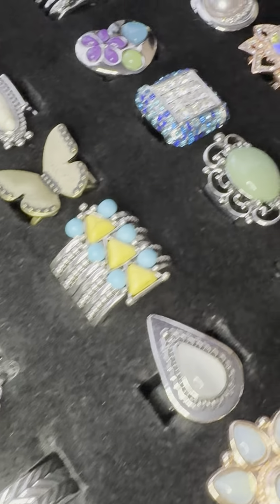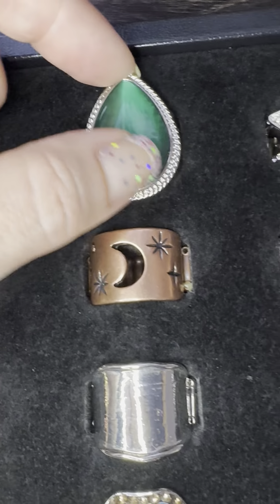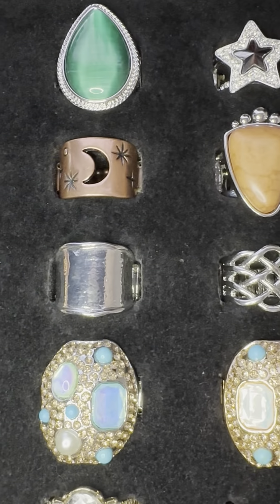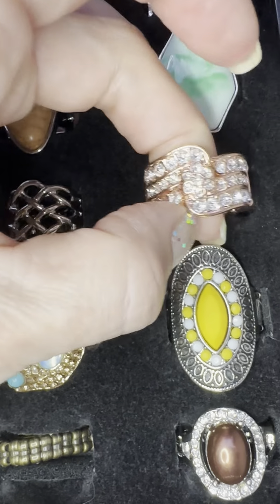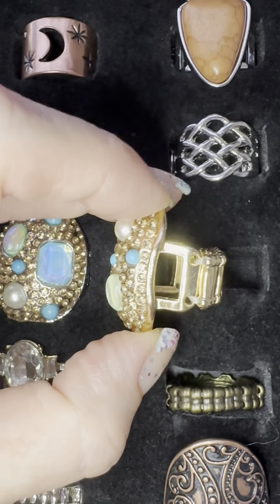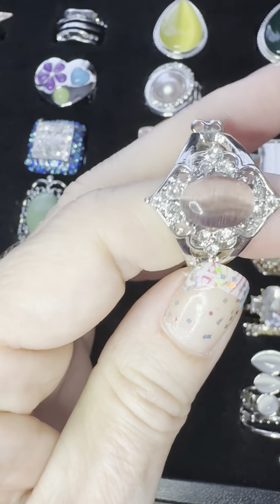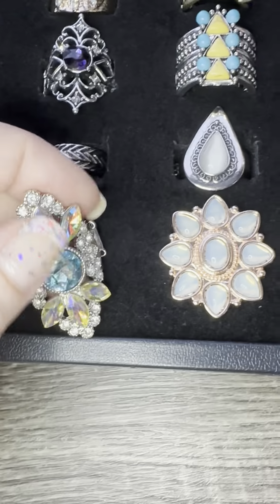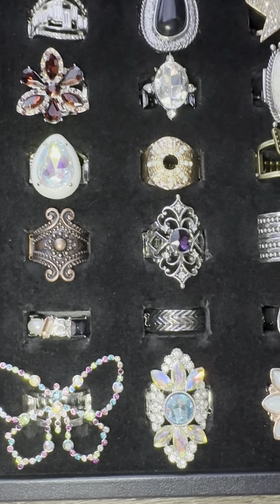Rings! $5!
Our rings are stretch back! One size fits most! Live M, W, F, Sa at 8pm ET on FB!